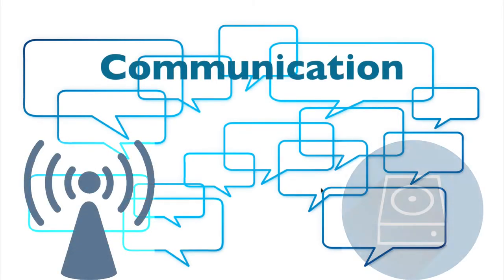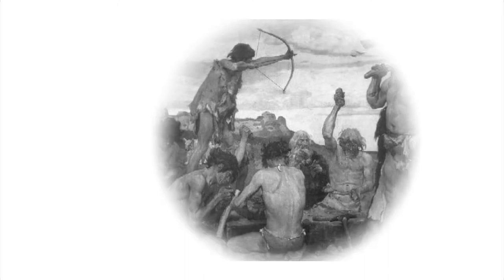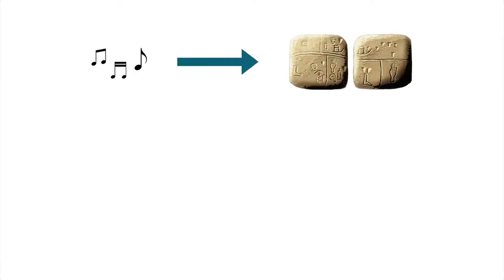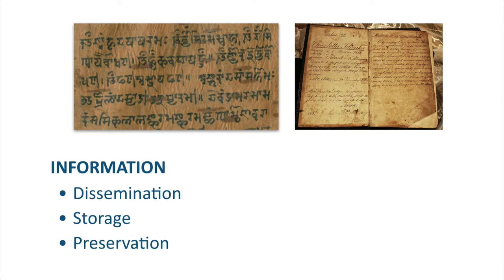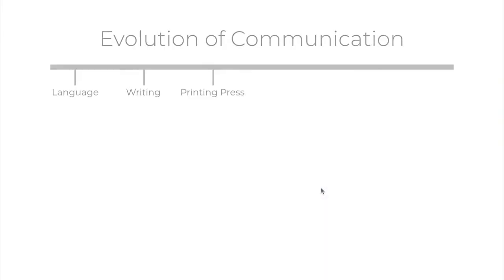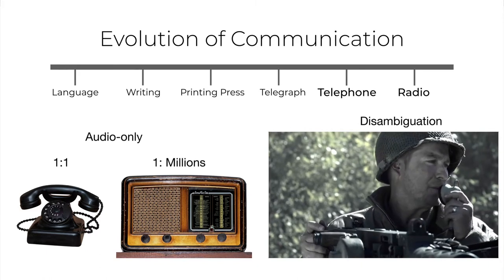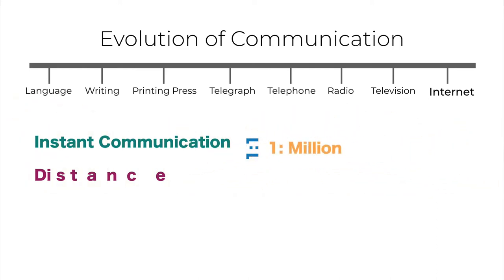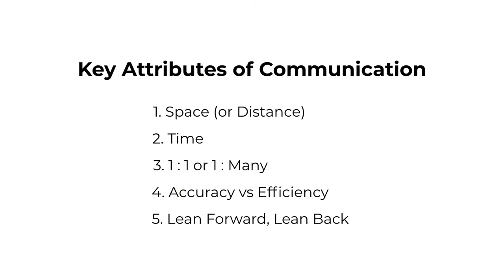Build Your School's Website - Evolution of Communication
In this video, we take a look at how communication has evolved - from language to writing to printing-press to telegraph, telephone, television and now the internet. An understanding of this evolution of communication helps us understand the nuances of communication and this, in turn, helps us design a better website.